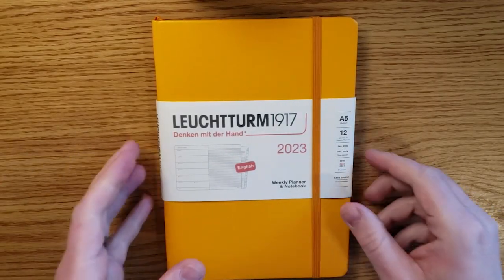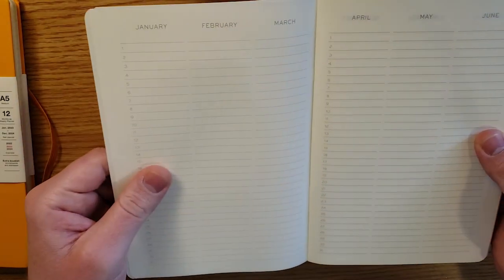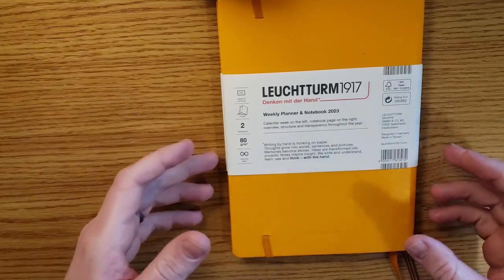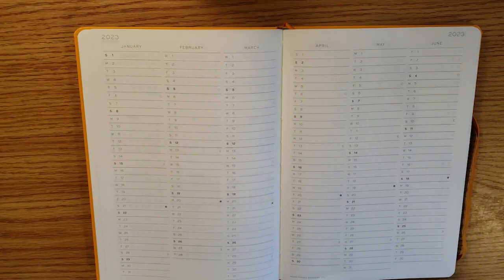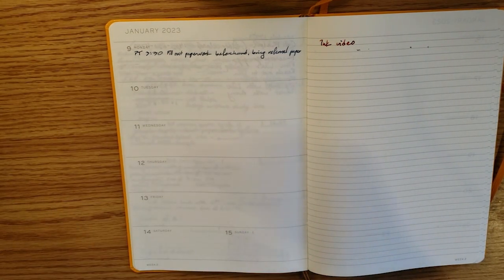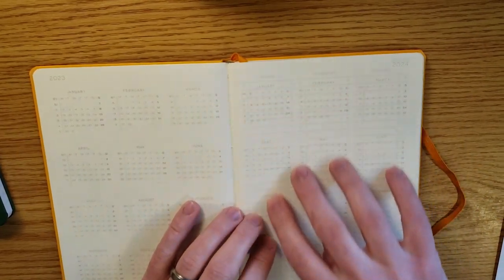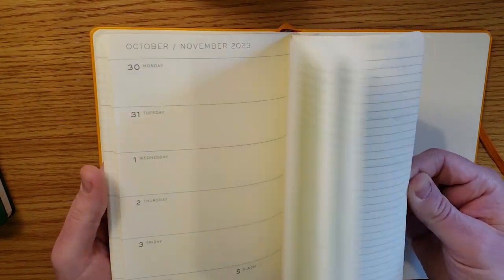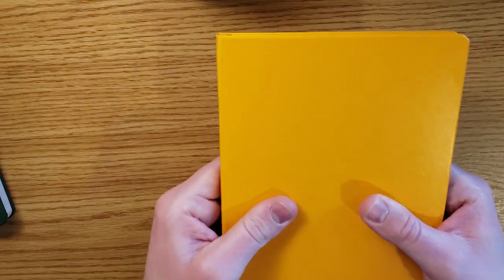Leuchtturm1917 2023 Weekly Planner & Notebook Review: A Great Planner for Fountain Pens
I might be a little late talking about planners for 2023, but if you don't have a fountain pen friendly planner yet, the Leuchtturm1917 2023 Weekly Planner & Notebook is a great option. It provides a project/habit tracker, plenty of space for notes, and a bunch of other features that make it a great option. It has the same durability and ink friendly paper as the popular Leuchtturm1917 notebooks.

Etsy Shop